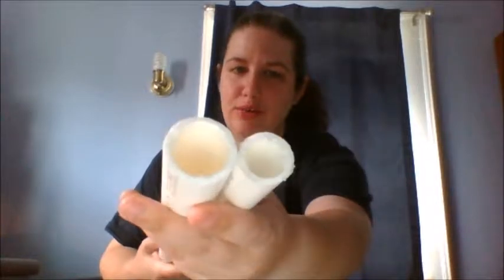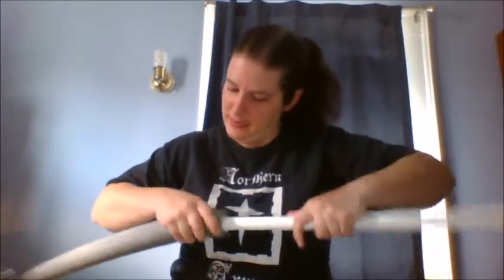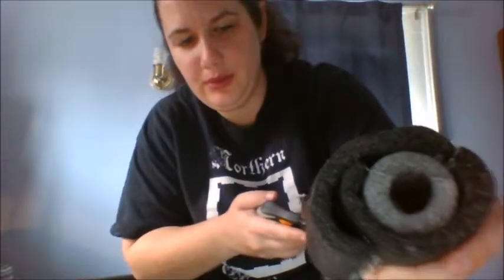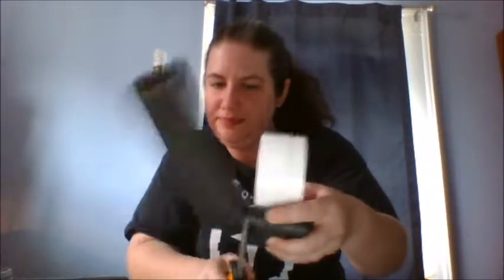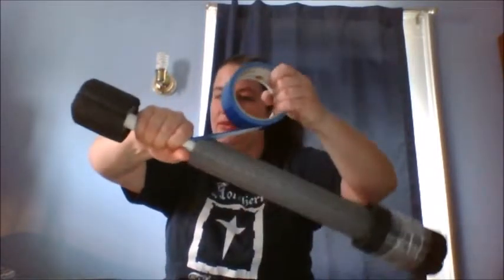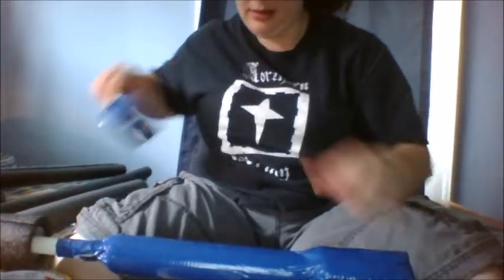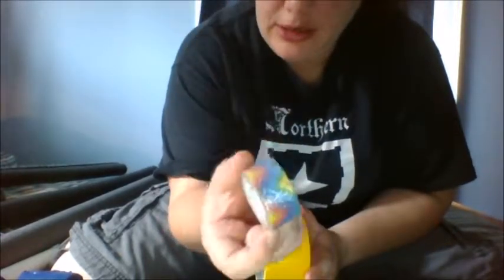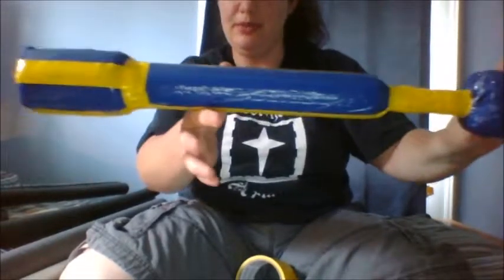Q-tip East Kingdom Youth Combat Sword Construction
Construction step-by step of an East Kingdom youth combat legal 3/4 PEX weapon with "Q-tip" thrusting tip.